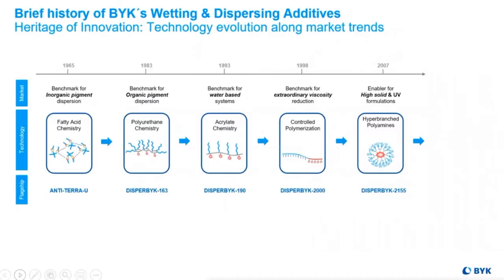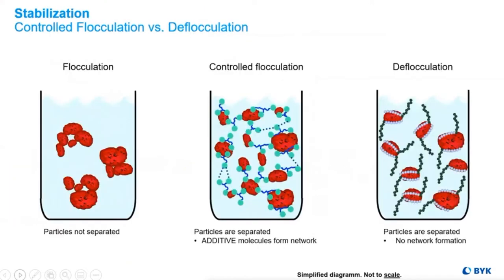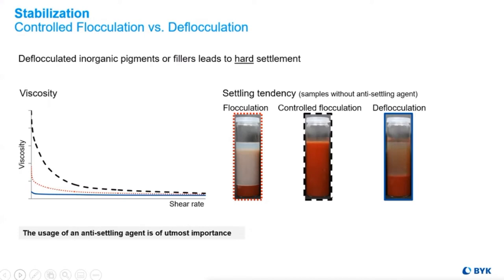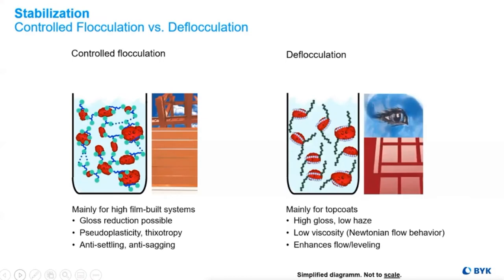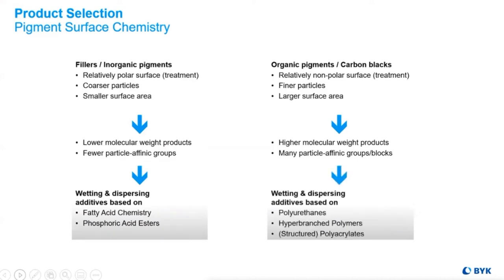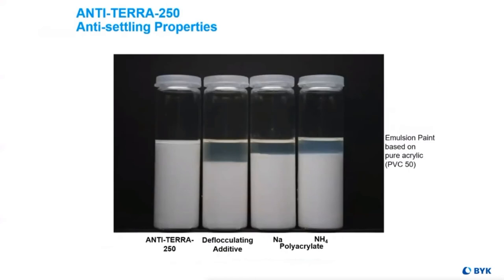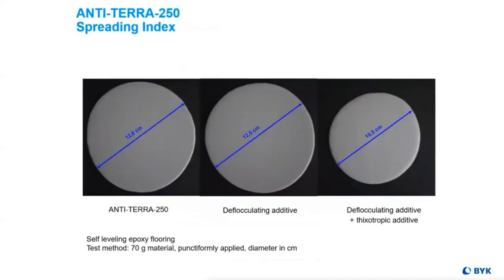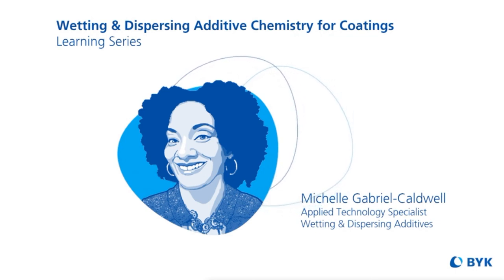Fatty Acid Wetting and Dispersing Chemistry for Coatings by BYK | Learning Series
Low molecular weight, de-flocculating and controlled flocculating. Find out why this early generation of additives continues to provide workhorse reliability for a broad range of paints, primers, and adhesives.

Source: BYK

Note to readers:
• Please click the share buttons below and make a comment.